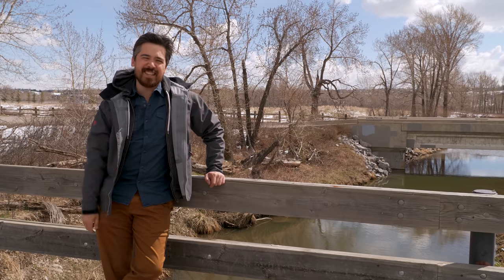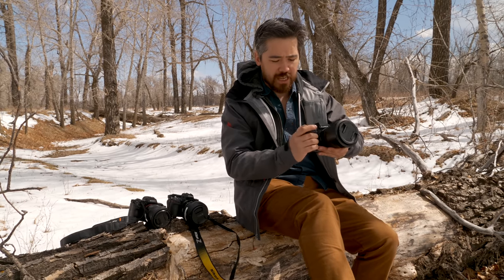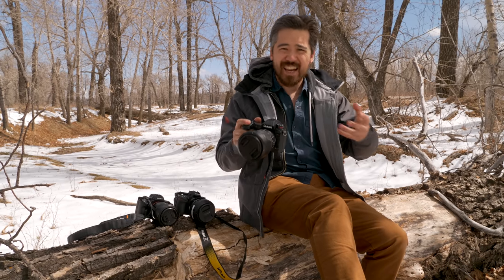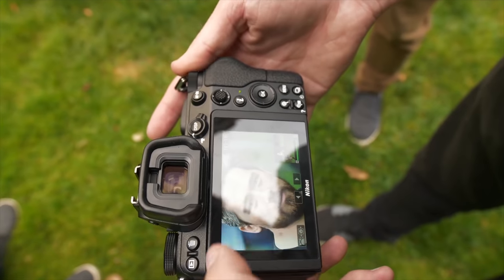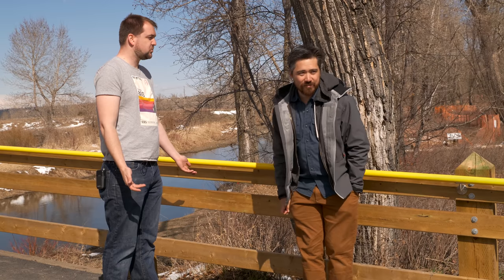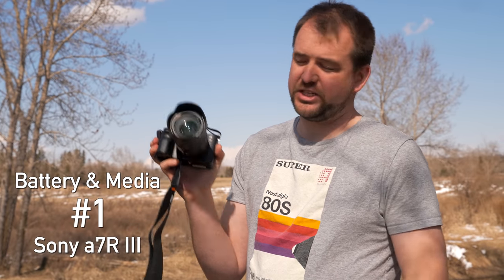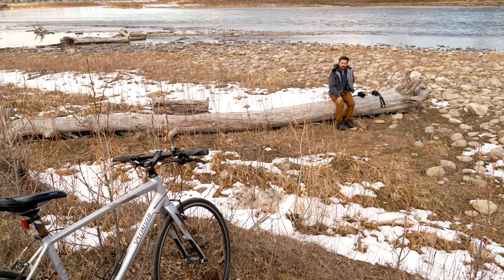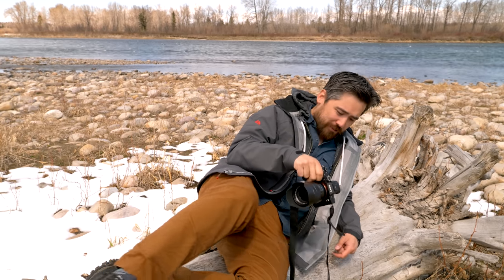DPReview TV: Panasonic S1R vs. Nikon Z7 vs. Sony a7R III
This week Chris and Jordan do a side-by-side comparison between three high resolution mirrorless cameras: the Panasonic S1R, Nikon Z7, and Sony a7R III to see how they stack up. Which one is right for you?